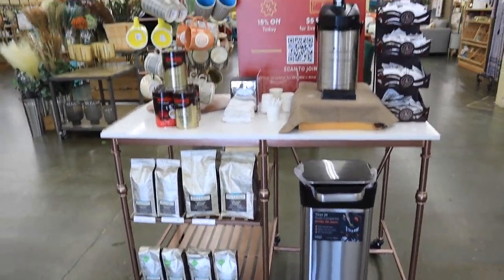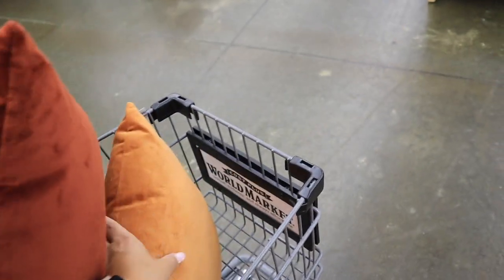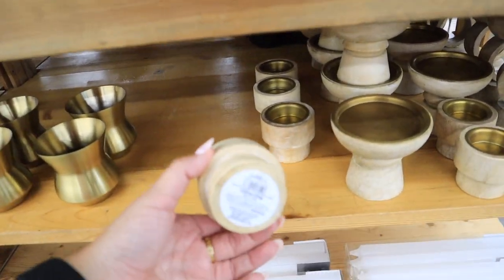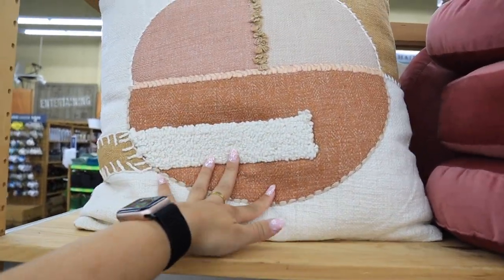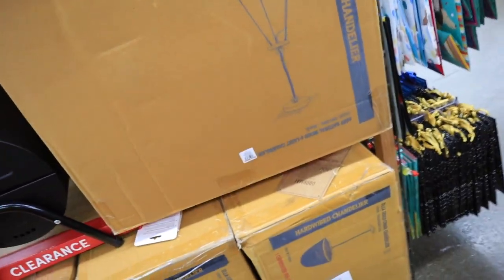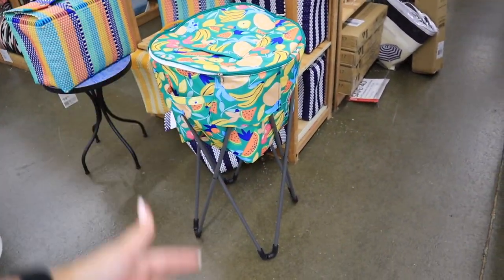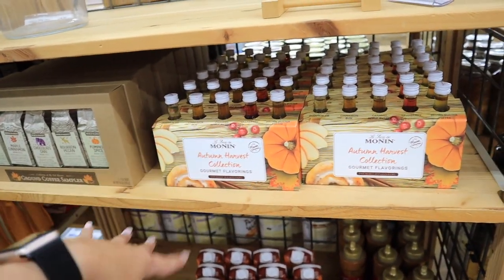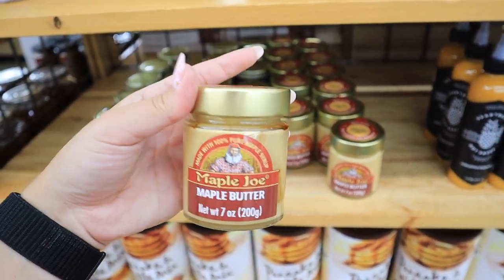*NEW* Fall Decor + Home Accents at WORLD MARKET | Summer Decor CLEARANCE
In todays video i'm showing you WHATS NEW at WORLD MARKET, shop with me! Shop with me for fall decor, fall home accents, summer decor, summer clearance, throw pillows, decorative pillows, throw blankets, decorative accent rugs, furniture shopping, summer clearance, home office supplies, home office decor and SO MUCH MORE! I think WORLD MARKET is one of the BEST home decor stores! bohemian decor home decorating ideas! and a home decor HAUL! world market haul 2021! SHOP WITH ME AT WORLD MARKET! must have world market finds THIS week! In the video I show you the world market APARTMENT FALL DECOR IDEAS and world market FURNITURE SELECTION 2021! Shopping for our NEW apartment!! I went to world market to show a world market WALKTHROUGH 2021 and FULL world market DECOR TOUR 2021! In this video i'm showing you ALL of the 2021 MUST HAVES for decor at  world market fall decor 2021!  SHOP WITH ME AT world market for farmhouse decor, modern decor, traditional decor, glam decor, luxury decor, decor and ALL decor staples YOU NEED and so much more! World market  has amazing DECOR ON A BUDGET and great DECORATION INSPIRATION! TARGET DOLLAR SPOT SHOP WITH ME VIDEOS TO COME!!!

xoxoxo katie

FOLLOW ME //
KATIES INSTAGRAM- @KatieVining
KATIES TIKTOK-@KTVining

SHOP EQUIPMENT //
GOPRO ACCESSORIES